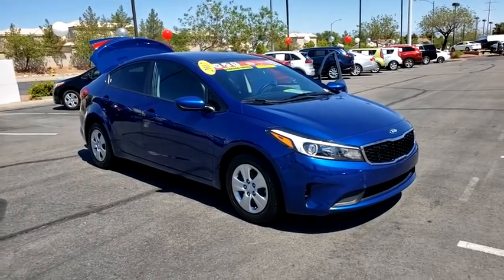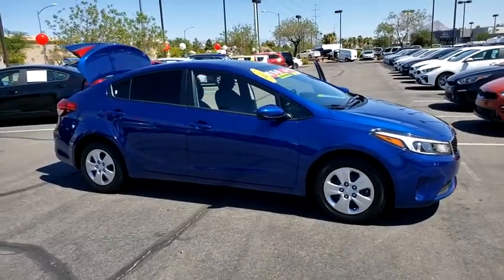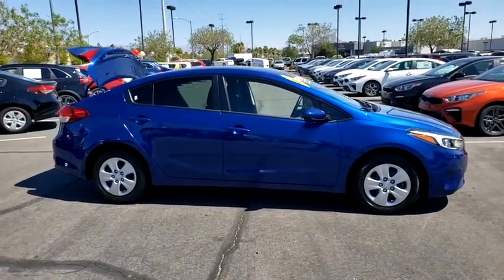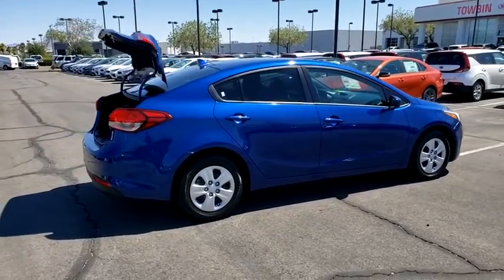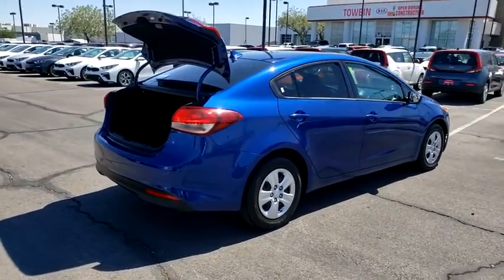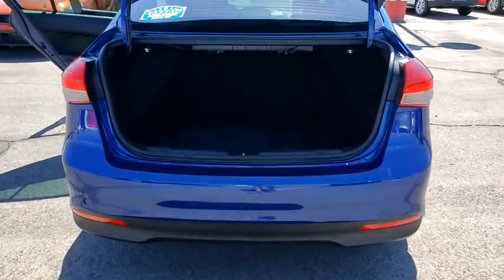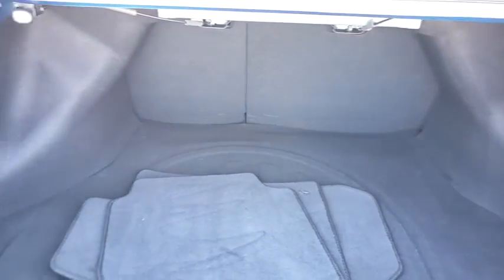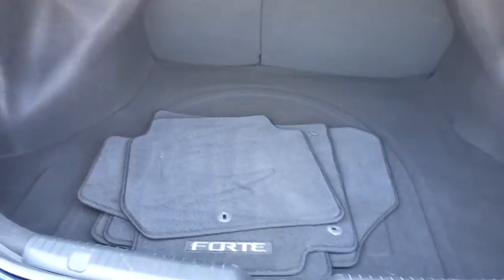2017 KIA FORTE Henderson, Las Vegas, Bullhead City, Centennial, St George, NV KU150519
Deep Sea Blue Used 2017 KIA FORTE available in Henderson, Nevada at Towbin Kia. Servicing the Las Vegas, Bullhead City, Centennial, St George, NV area.
2017 KIA FORTE LX AUTO - Stock#: KU150519 - VIN#: 3KPFL4A70HE150519

Towbin Kia
260 N Gibson Rd

Welcome to Towbin Kia used car sales! Recent Arrival! Certified. CARFAX One-Owner. 2017 Kia Forte LX Deep Sea Blue FWD 6-Speed Automatic 2.0L I4 DOHC Dual CVVT CERTIFIED BY CARFAX - ONE OWNER, NON SMOKER! WELL MAINTAINED & CARED FOR, LOCAL TRADE-IN, ABS brakes, AM/FM/CD/MP3 Radio, Auto-On/Off Headlights, Cruise Control, Drive Mode System, Dual Illuminated Visor Vanity Mirrors, Electronic Stability Control, Front Passenger Seat Back Map Pocket, Heated door mirrors, Illuminated entry, Illuminated Ignition & Glovebox, Low tire pressure warning, LX Popular Package, Overhead Map Light, Premium Cloth Seat Trim, Rear Center Armrest w/Cupholders, Rear-Camera Display, Remote keyless entry, Sliding Armrest, Sunglass Holder, Traction control. Odometer is 13864 miles below market average! 29/38 City/Highway MPG Clean CARFAX.brbrKia Certified Pre-Owned Details:brbr  * Powertrain Limited Warranty: 120 Month/100,000 Mile (whichever comes first) from original in-service datebr  * Vehicle Historybr  * Transferable Warrantybr  * Limited Warranty: 12 Month/12,000 Mile (whichever comes first) ''Platinum Coverage'' from certified purchase datebr  * Roadside Assistancebr  * Warranty Deductible: $50br  * Includes Rental Car and Trip Interruption Reimbursementbr  * 164 Point InspectionbrbrbrTowbin Kia is worth the drive. At Towbin Kia, our mission is to make customers happy whether they buy a vehicle from us or not. Come right out of the hectic Las Vegas city and right into the low pressure, low stress world of Towbin Kia used and certified pre owned vehicle sales. We have the cars, trucks, vans, SUVs that you are looking for in Las Vegas and Henderson. Looking for a no money down car? Our finance managers are the best, west of the Mississippi. Our finance team offers cars with little to no money down. Towbin Kia is the number one Kia dealership in Las Vegas. We could tell you that its because we offer the cleanest local Las Vegas Kia trade ins, or that its b
Side Impact Beams,Dual Stage Driver And Passenger Seat-Mounted Side Airbags,Low Tire Pressure Warning,Dual Stage Driver And Passenger Front Airbags,Curtain 1st And 2nd Row Airbags,Airbag Occupancy Sensor,Rear Child Safety Locks,Outboard Front Lap And Shoulder Safety Belts -inc: Rear Center 3 Point, Height Adjusters and Pretensioners,Front Bucket Seats -inc: 6-way adjustable driver's seat,Driver Seat,4-Way Passenger Seat -inc: Manual Recline and Fore/Aft Movement,60-40 Folding Bench Front Facing Fold Forward Seatback Rear Seat,Manual Tilt/Telescoping Steering Column,Front Cupholder,Rear Cupholder,Remote Releases -Inc: Mechanical Cargo Access and Mechanical Fuel,Manual Air Conditioning,HVAC -inc: Underseat Ducts,Glove Box,Driver Foot Rest,Interior Trim -inc: Chrome Interior Accents,Full Cloth Headliner,Vinyl Door Trim Insert,Urethane Gear Shift Knob,Day-Night Rearview Mirror,Full Floor Console w/Covered Storage and 2 12V DC Power Outlets,Fade-To-Off Interior Lighting,Full Carpet Floor Covering,Carpet Floor Trim and Carpet Trunk Lid/Rear Cargo Door Trim,Cargo Area Concealed Storage,Cargo Features -inc: Spare Tire Mobility Kit,Cargo Space Lights,FOB Controls -inc: Trunk/Hatch/Tailgate,Driver / Passenger And Rear Door Bins,Delayed Accessory Power,Outside Temp Gauge,Analog Display,Seats w/Cloth Back Material,Manual Adjustable Front Head Restraints and Manual Adjustable Rear Head Restraints,Front Center Armrest,Perimeter Alarm,2 12V DC Power Outlets,Air FiltrationRadio w/Seek-Scan, Clock and Speed Compensated Volume Control,Streaming Audio,Window Grid Antenna,Wheels: 15 x 6.0 Steel w/Wheel Covers,Tires: P195/65R15,Spare Tire Mobility Kit,Clearcoat Paint,Body-Colored Front Bumper,Body-Colored Rear Bumper w/Black Rub Strip/Fascia Accent,Black Side Windows Trim,Body-Colored Door Handles,Body-Colored Power Heated Side Mirrors w/Manual Folding,Fixed Rear Window w/Defroster,Light Tinted Glass,Variable Intermittent Wipers,Front Windshield -inc: Sun Visor Strip,Fully Galvanized